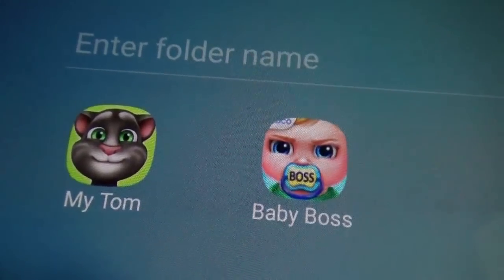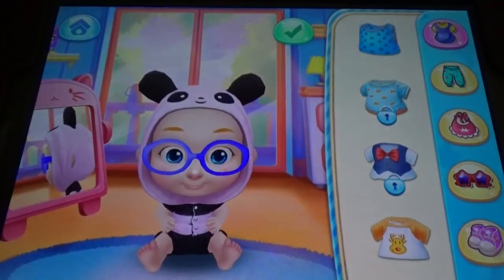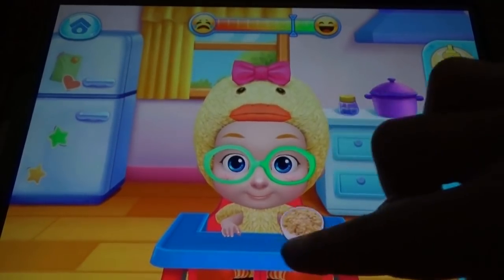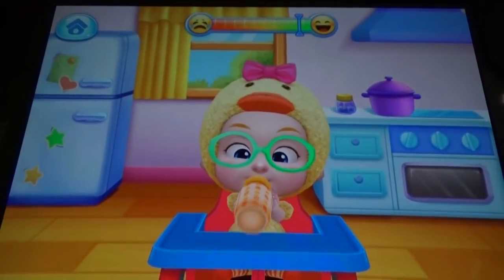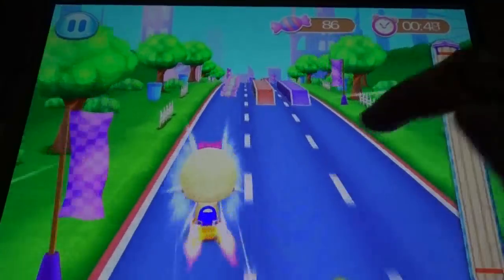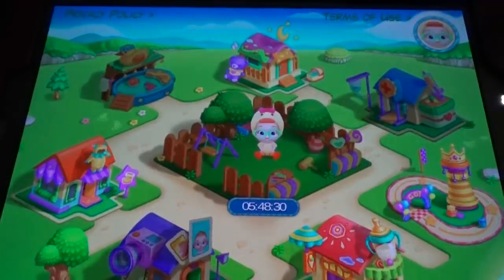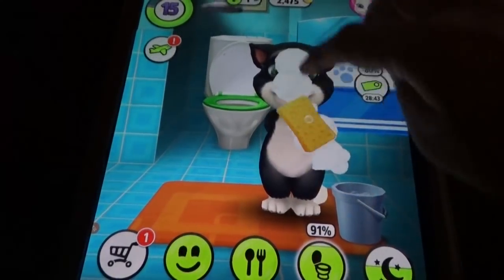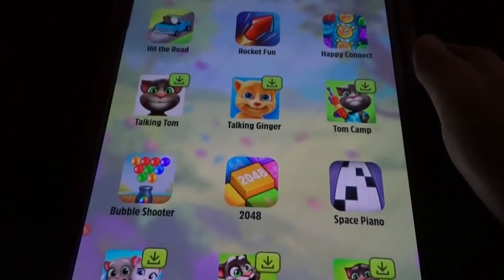My Talking Tom Vs Baby Boss